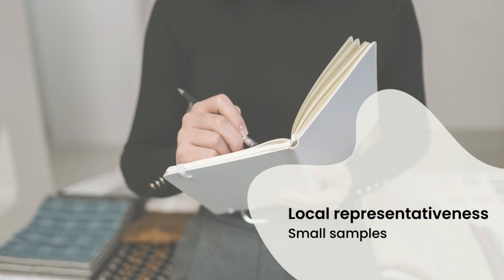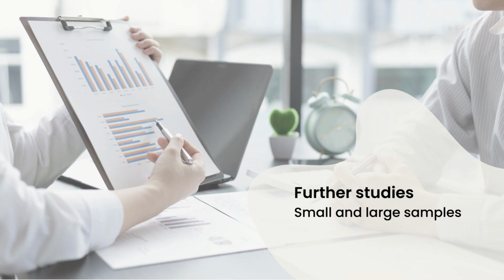The beginnings of behavioral economics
We offer insights on how psychological and societal factors influence financial decision making. Tune in for informative videos that will help you make better financial decisions.

Programs used to create these videos:
Editing - Canva
Images - Pexels
Voice - Play.ht